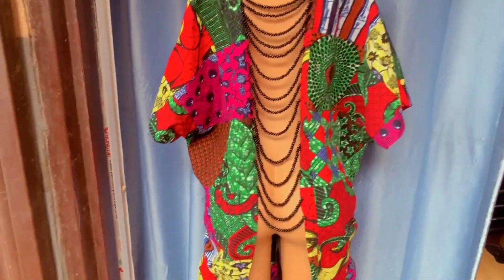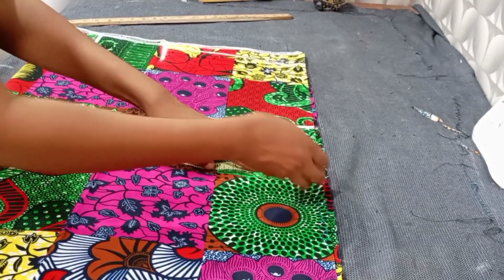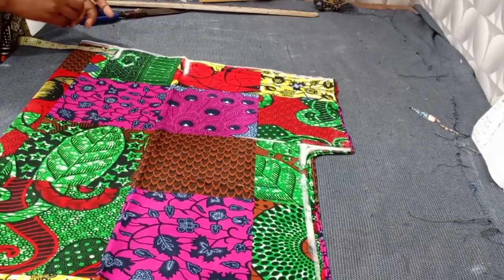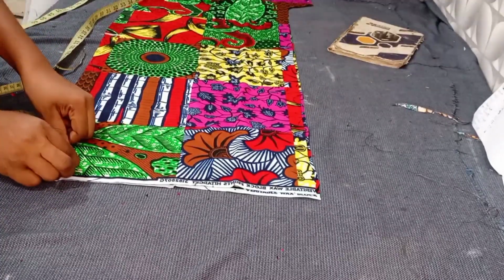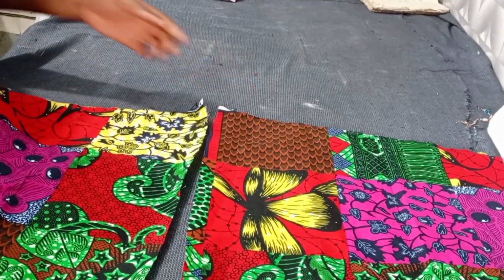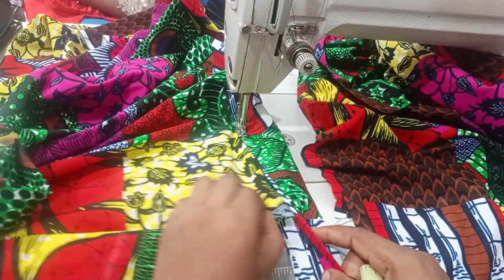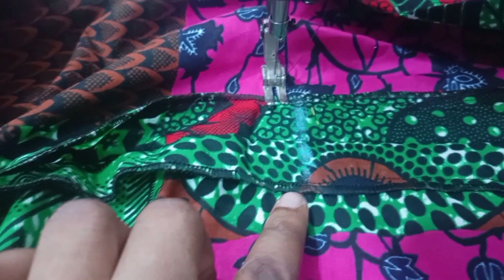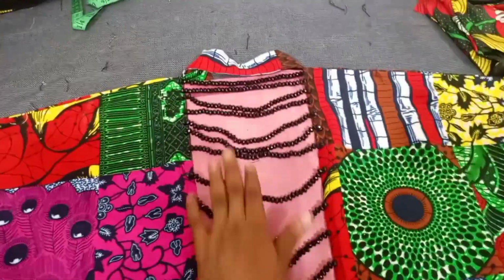How to cut and sew trendy backless kimono jacket with beads/ trendy beaded kimono jacket